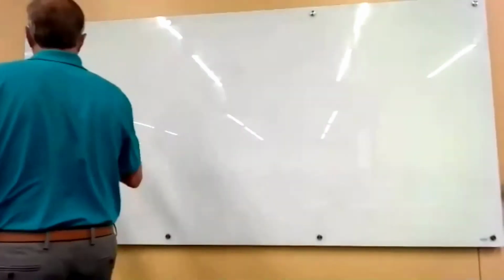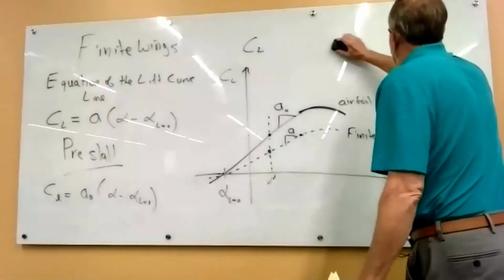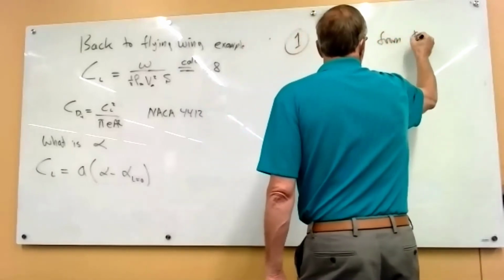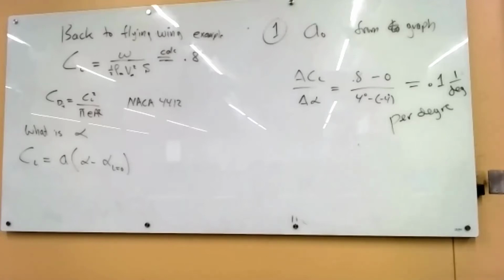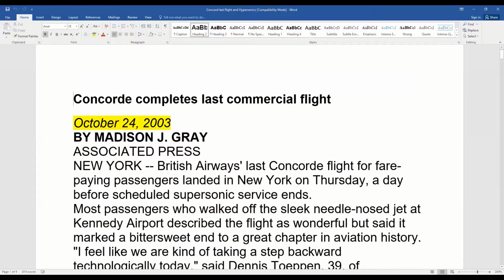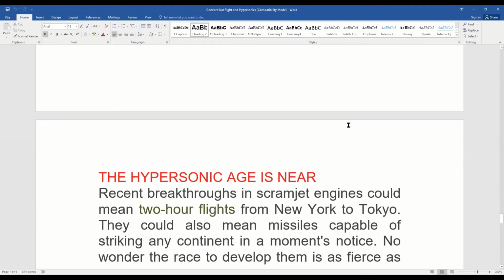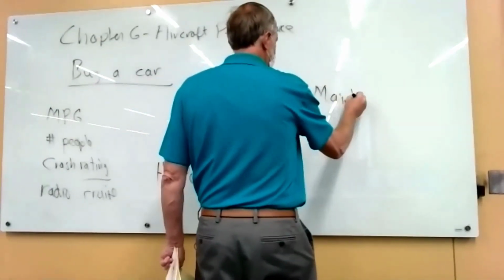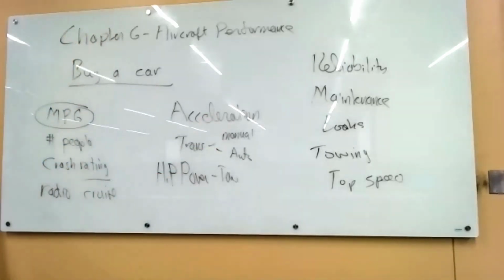Lecture AE324 10 19 2020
Finite Wings Lift